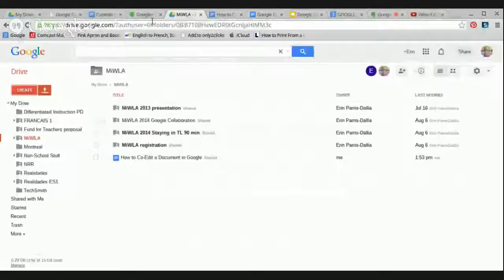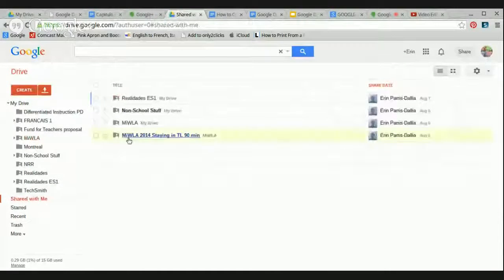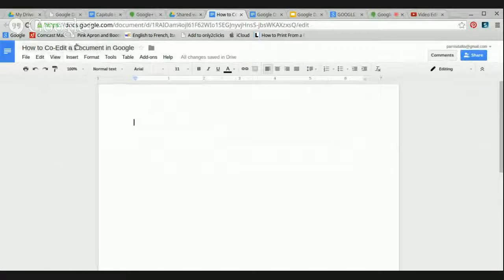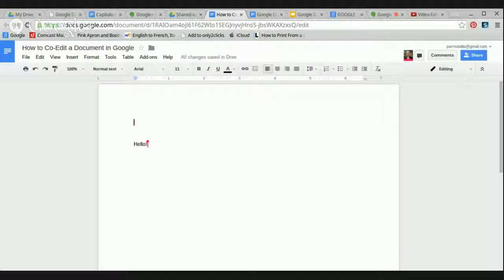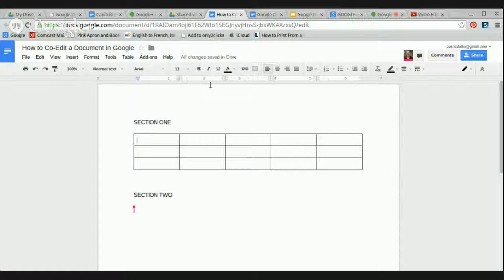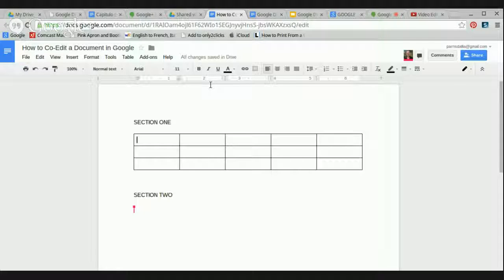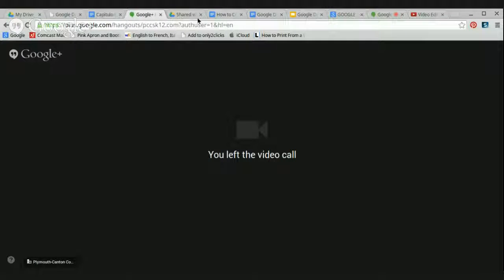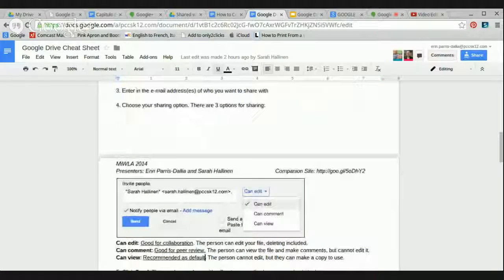Co-editing a Google Document